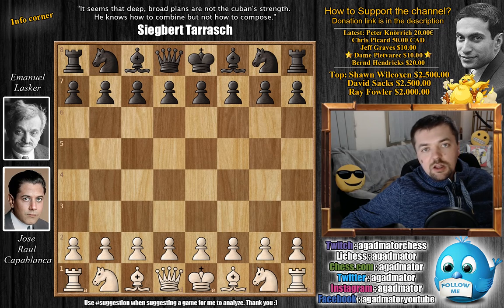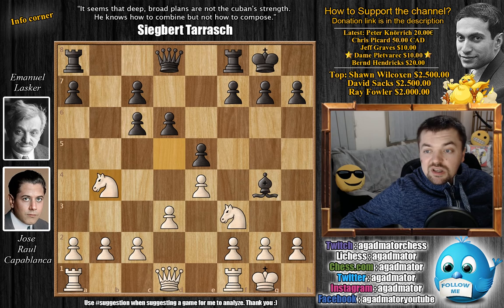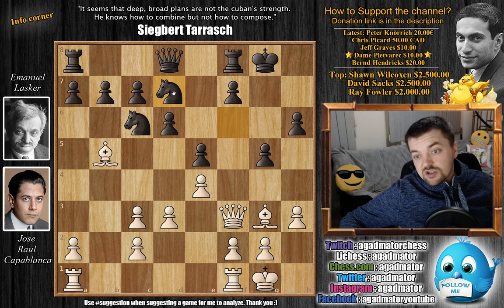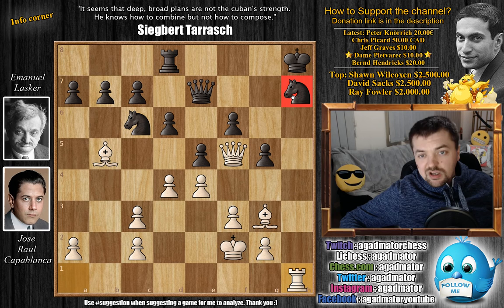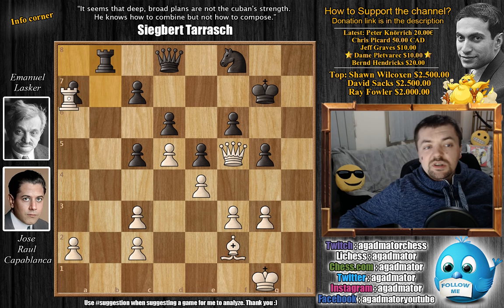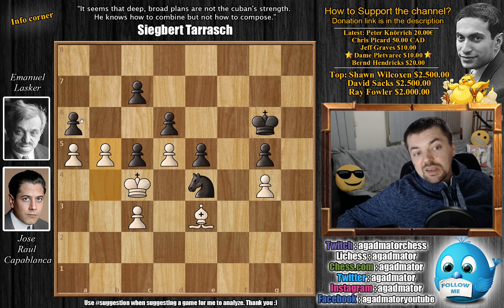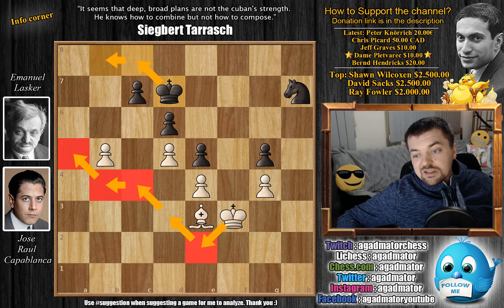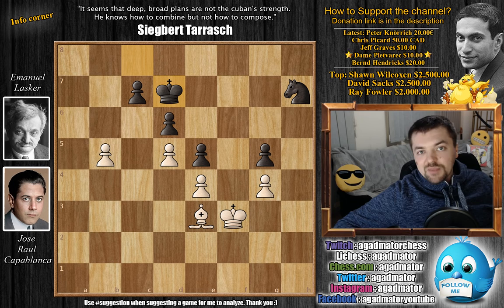Finally, The World Champion! | Capablanca vs Lasker | St. Petersburg (1914)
Jose Raul Capablanca vs Emanuel Lasker
St. Petersburg (1914), St. Petersburg RUE, rd 5, Apr-28
Four Knights Game: Spanish. Symmetrical Variation (C49)

1. e4 e5 2. Nf3 Nc6 3. Nc3 Nf6 4. Bb5 Bb4 5. O-O O-O 6. d3 d6 7. Bg5 Bc3 8. bc3 h6 9. Bh4 Bg4 10. h3 Bf3 11. Qf3 g5 12. Bg3 Nd7 13. d4 f6 14. Qg4 Kh8 15. h4 Rf7 16. hg5 hg5 17. f3 Nf8 18. Kf2 Rh7 19. Rh1 Qe7 20. Qf5 Rd8 21. Rh7 Nh7 22. Rh1 Rg8 23. Bc6 bc6 24. Rb1 Kg7 25. Rb7 Ra8 26. Kg1 Nf8 27. d5 c5 28. Bf2 Qd8 29. g3 Rb8 30. Rb3 Rb3 31. cb3 Qd7 32. Qd7 Nd7 33. Kf1 Kg6 34. Ke2 f5 35. g4 fe4 36. fe4 Nf6 37. Kf3 Kf7 38. Be3 Nh7 39. b4 cb4 40. cb4 a6 41. a4 Ke7 42. b5 ab5 43. ab5 Kd7 44. Bf2 Kc8 45. Be3 Kd7 46. Bf2 Kc8 47. Be3 Kd7 48. Bf2 Kc8 49. Be3 Kd7

The St Petersburg Tournament of 1914 featured the joint winners of the 1914 All Russian Championship and players who had won at least one major tournament. There were the veterans Blackburne and Gunsberg, established masters such as Tarrasch, Bernstein, Janowski, Nimzowitsch, Alekhine and Marshall as well as the World Champion Lasker and his two most prominent rivals, Rubinstein and Capablanca.

The tournament was divided into two sections. The first stage from the 21st April to the 6th of May was an all-play-all event with the first five finishers proceeding into the second stage which ran from the 10th to the 22nd of May. This second stage was a double round all-play-all with the scores from the preliminaries being carried over to the final.

Prizes amounted to 1200, 800, 500, 300 and 200 Rubles. Each non-prizewinner received 20 Rubles for every game won and 10 Rubles for every drawn game.
A brilliancy prize was being considered for Nimzowitsch vs Tarrasch, 1914 after the 5th round's finish, but more than 2 rounds later, it was awarded a 2nd brilliancy prize as the runner-up to the Capablanca vs O Bernstein, 1914 coup.

The main source for this collection was the St. Petersburg 1914 International Chess Tournament book by Dr Siegbert Tarrasch. ISBN 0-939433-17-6.

capablancastory "Watch me without ads on your Amazon devices and Roku TV